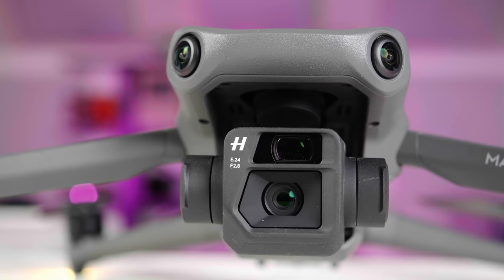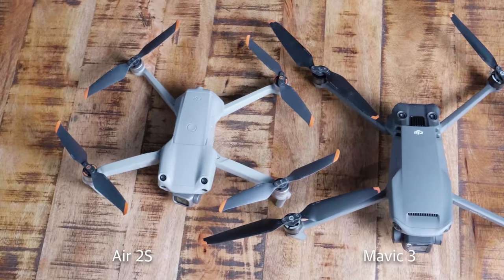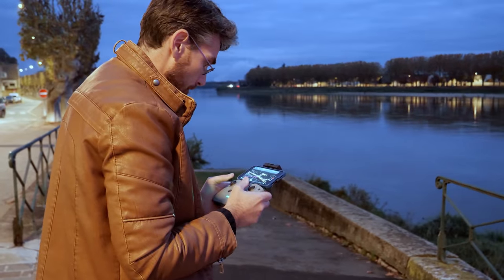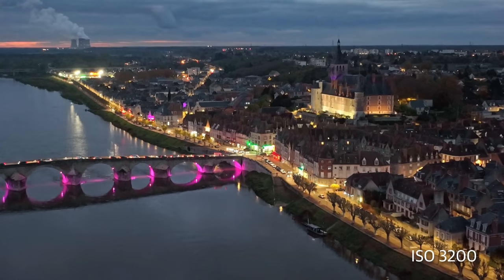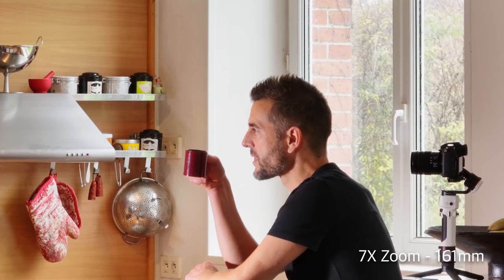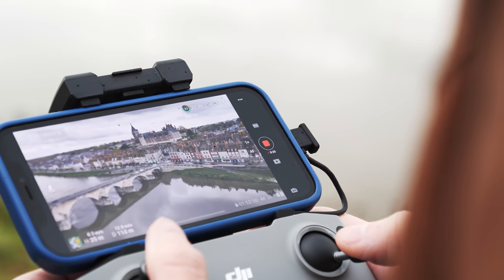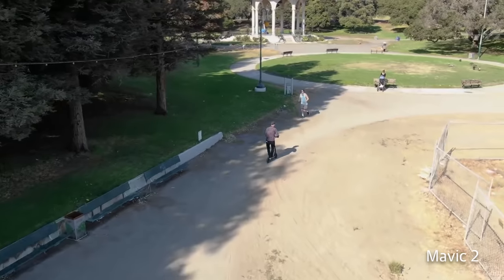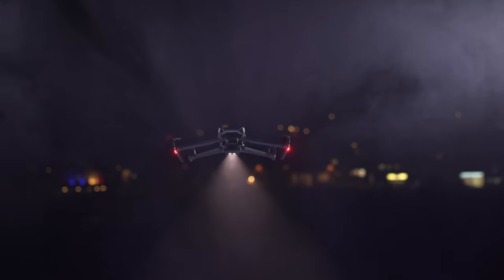DJI Mavic 3 drone review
The Mavic 3 is the best enthusiast drone on the market, delivering top quality footage thanks to the Four Thirds Sensor uncanny stabilization. It’s also easier and safer than ever to fly thanks to excellent obstacle avoidance, return to home features and more.